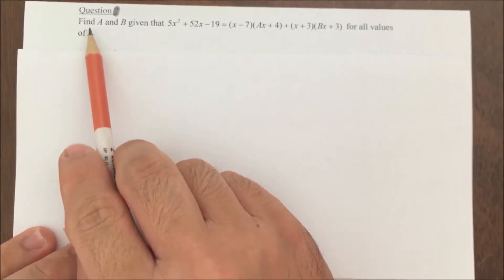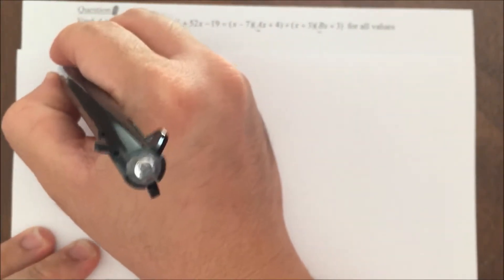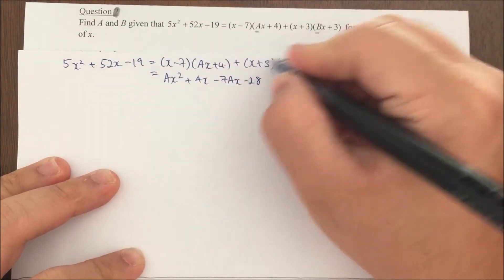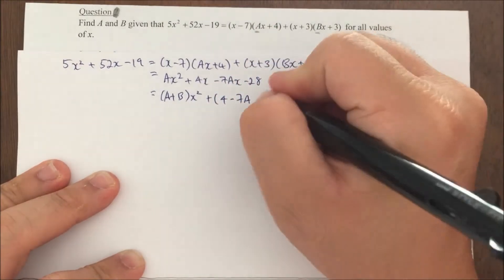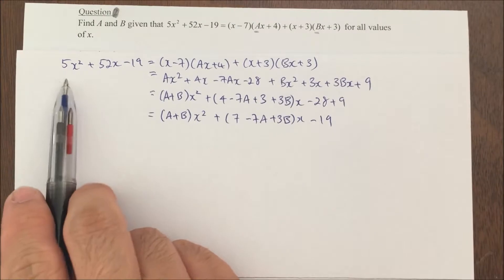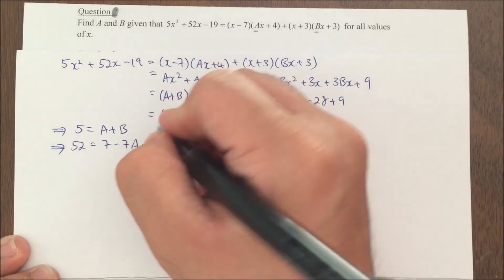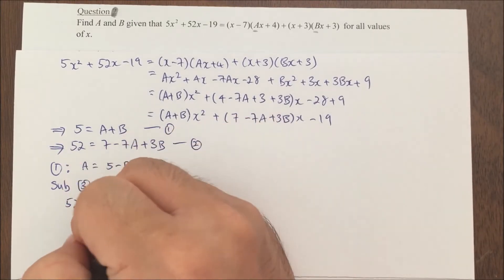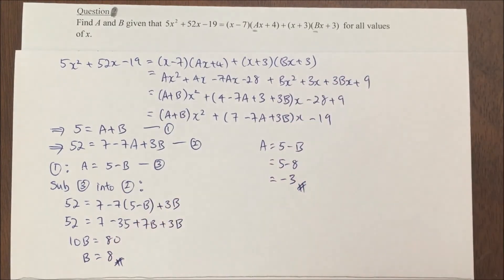How to solve problem involving algebraic identities?